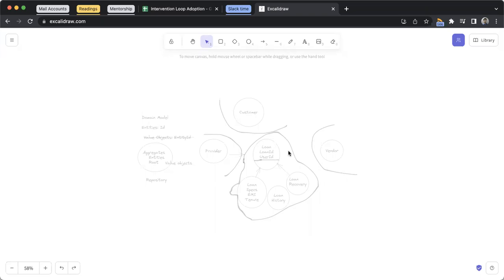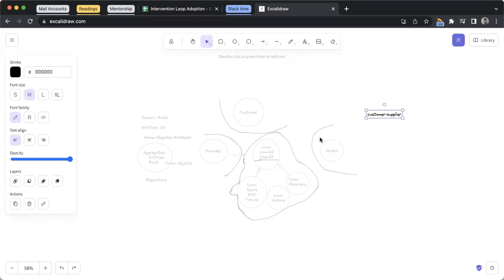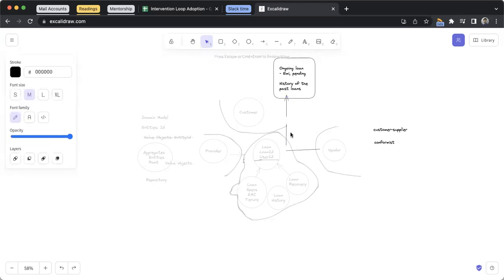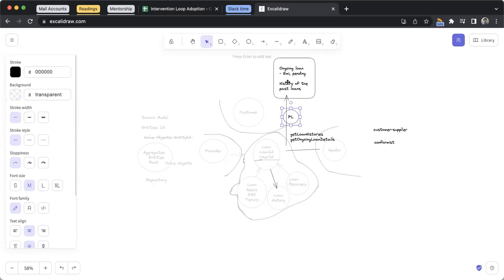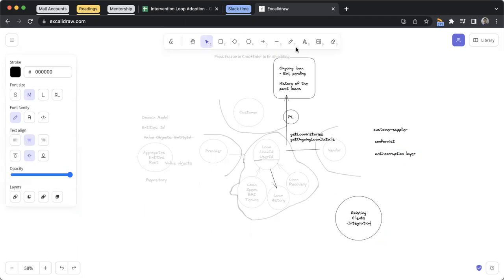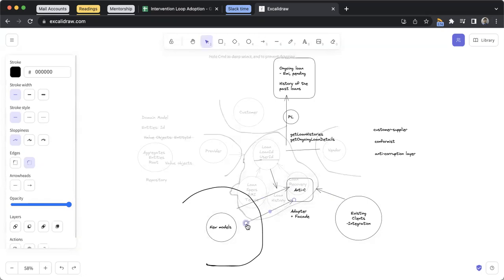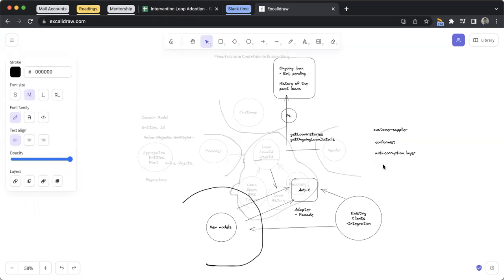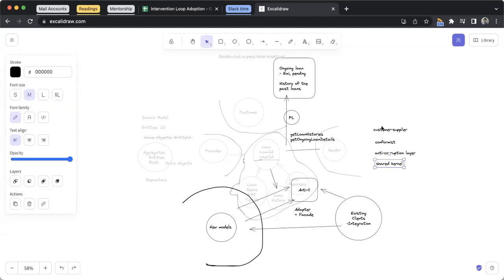Upskill Club S4 T2 E4 : Strategic design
Primary learning :
Customer - supplier Pattern: needs of th customer are paramount, i.e upstream service, PL to app interaction,  so PL adheres to app requirements.( Customer needs served, 3rd party needs)

Conformist pattern:   design apis how it suits best for the backend domain model , not in terms of what is expected by a client ( best for B2B)

Anti corruption layer :  existing clients have own requirements and models. example app has homescreen model,  now another homescreen revamps happens and new models need to be used , instead of migrating immediately  you write a adapter which allows  client to use the existing service which inherently calls the new model though interfaces for the client doesnot changes.